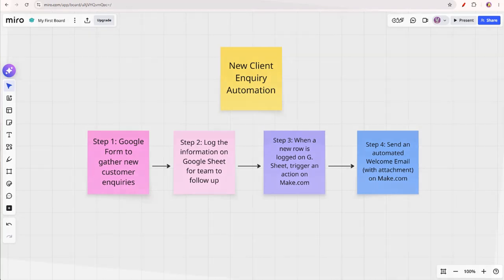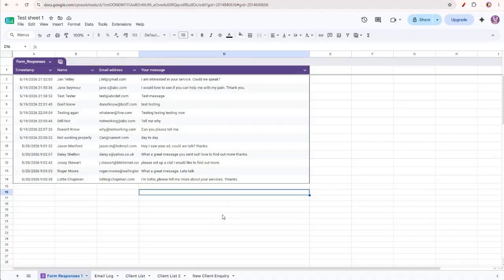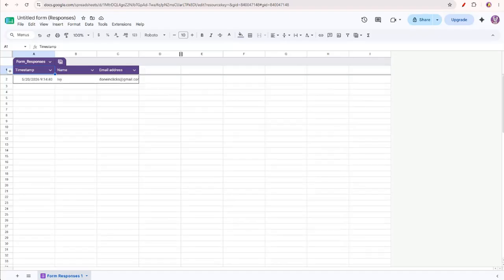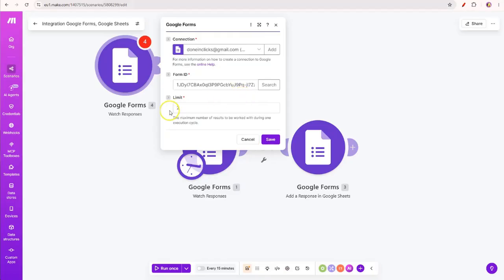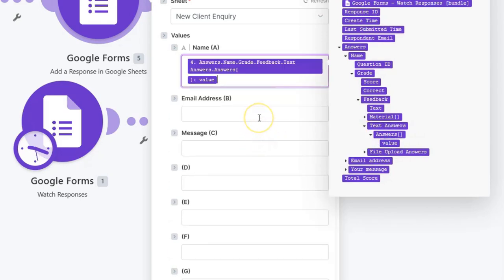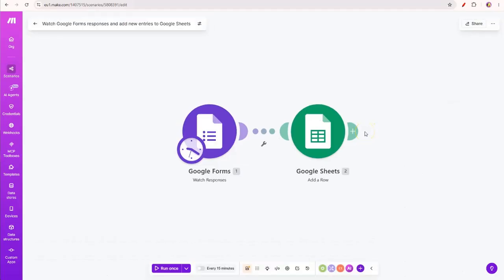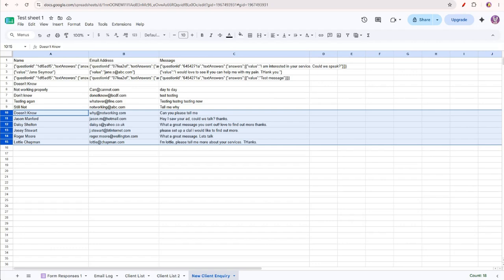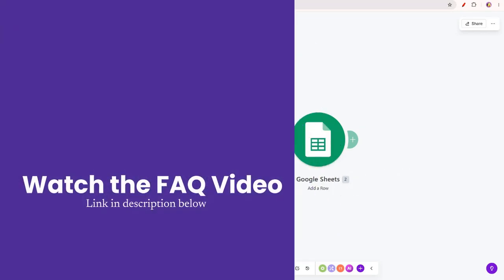Save Hours Weekly: Automate Google Forms Now with Make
How to Use Google Forms as a Trigger in Make.com | Beginner Tutorial

Learn how to trigger a Make.com automation using Google Forms submissions. This tutorial shows you how to connect your forms directly to Google Sheets.

In this guide, I demonstrate how to record form entries into a spreadsheet automatically the moment a user hits submit. By automating this process, you save time on manual data entry and ensure your records are always up to date.

I cover three distinct methods for building this Make.com automation. Whether you are new to no code automation or looking for more efficient workflows, these techniques offer practical solutions for handling form data. Each method provides a slightly different approach to managing your Google Sheets automation so you can choose the one that fits your specific business needs.

⏱ What you'll learn:
0:00 - Intro
0:20 - A simply workflow that can automate your client welcome email via Google Forms, Google Sheets & Make.com
1:21 - Method 1 - Direct Linkage between Google Forms & Google Sheets (not a lot of people know about this)
3:35 - Method 2 - Create 2 Google Forms Modules on Make.com
4:56 - No one warns you about this Mapping tip!
7:00 - Method 3 - Create 1 Google Forms & 1 Google Sheets Module on Make.com
9:23 - ❓ Can I have two different triggers in the same Make.com scenario?

📺 Next: How to Add an Attachment to an Automated Email in Make.com